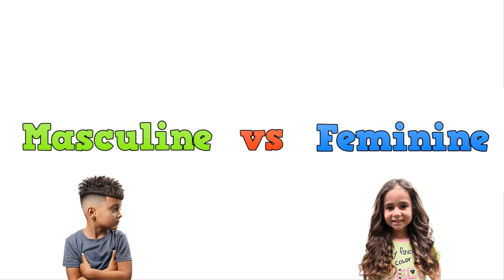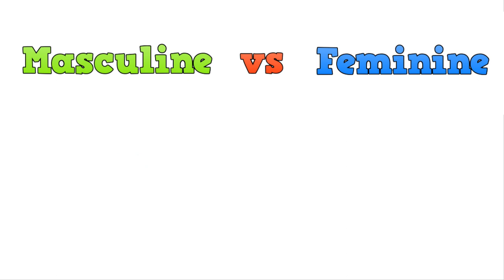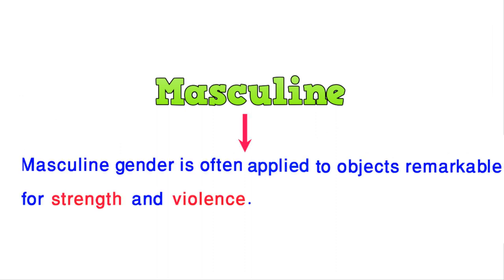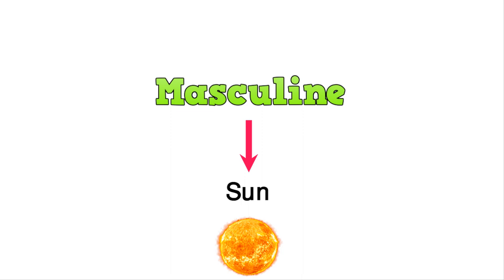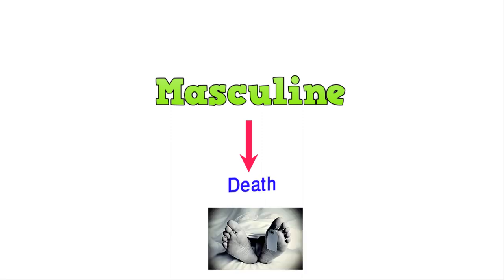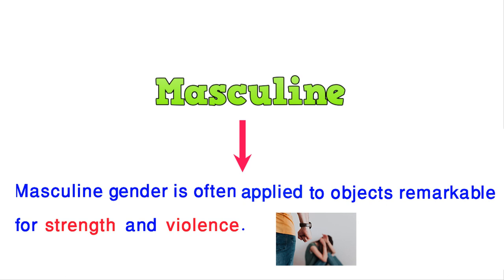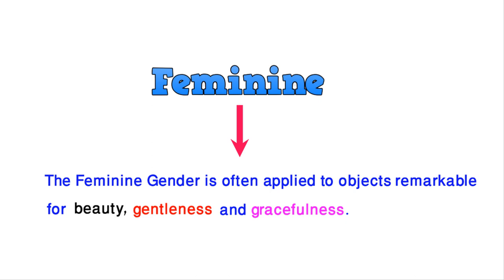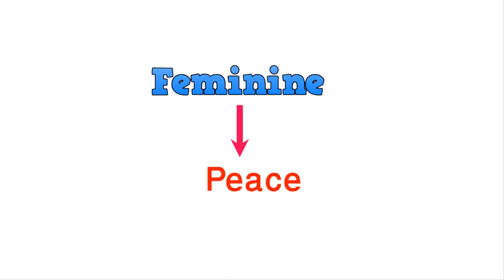Masculine Gender vs Feminine Gender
Today our topic is about the difference between Masculine Gender and Feminine Gender in Urdu/Hindi.